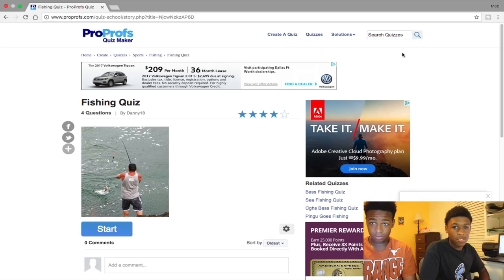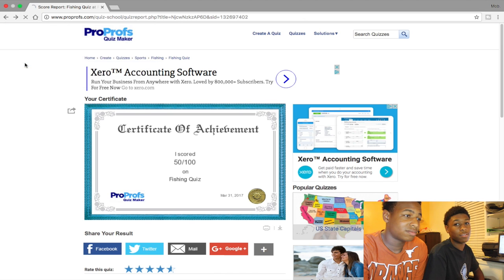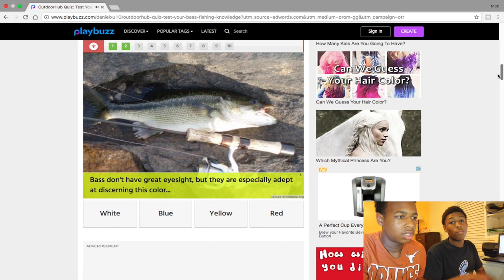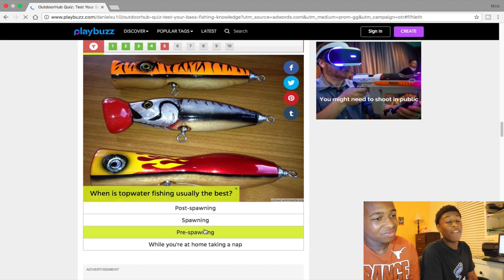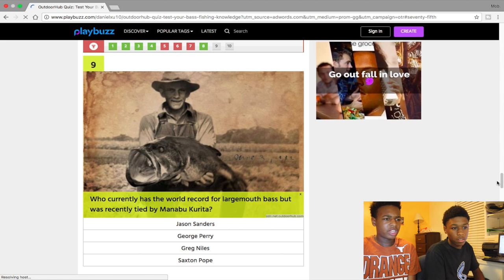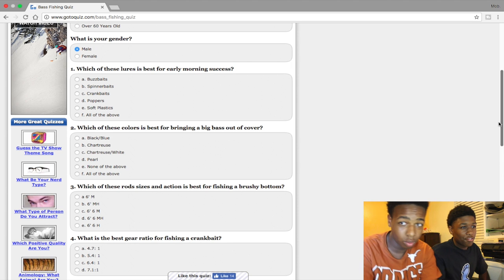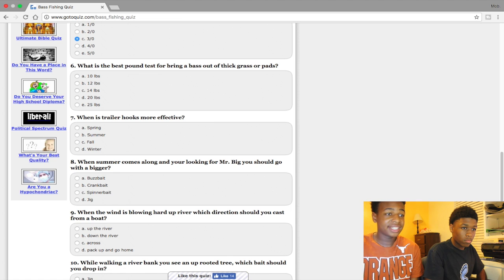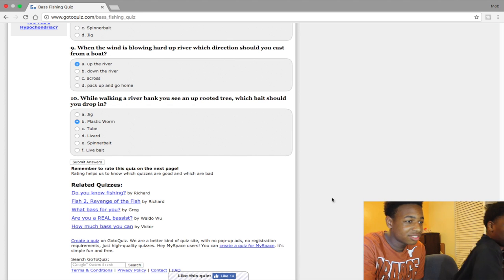Fishing Quiz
In this video we take a fishing quiz.